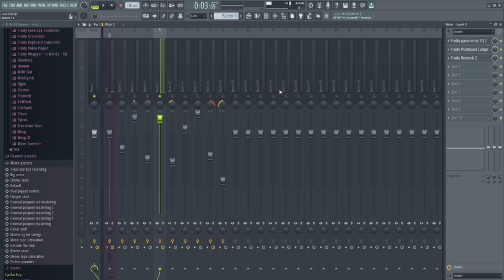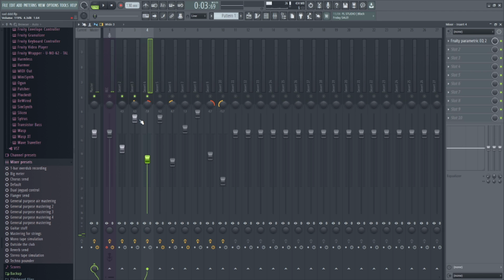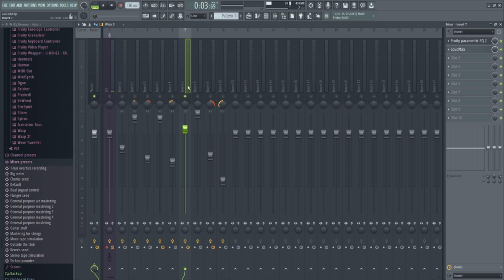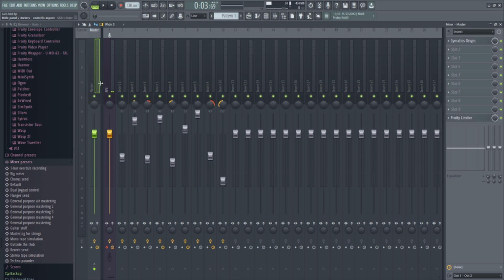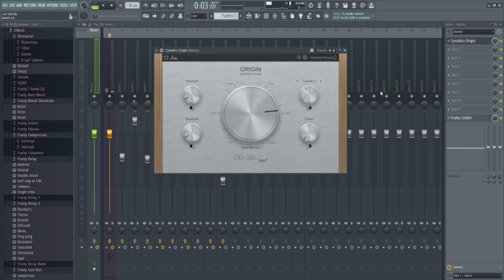How To Duster (In FL Studio)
This video gives a brief history about Duster, and then shows you how to make a Duster-like track in FL Studio.

Duster's Music

Links

My Music